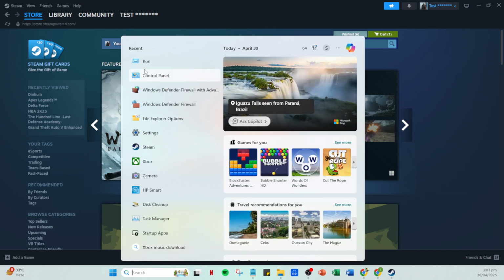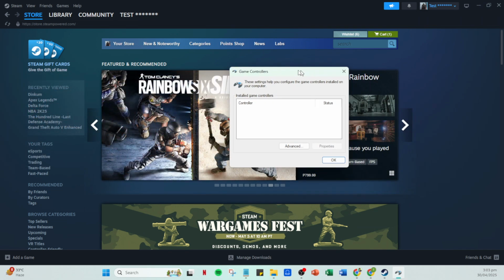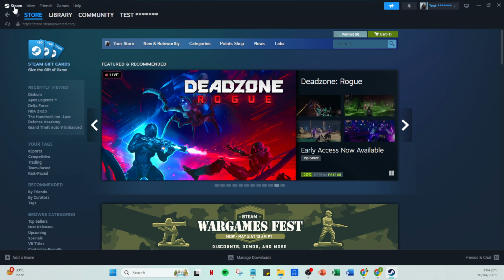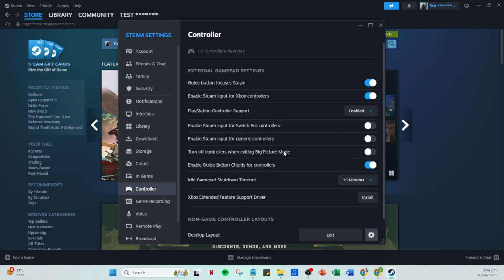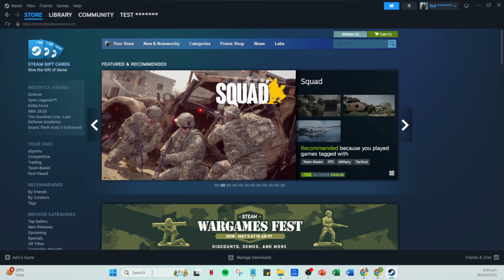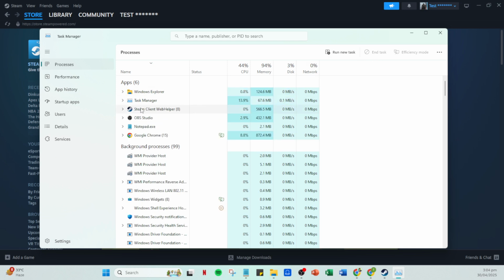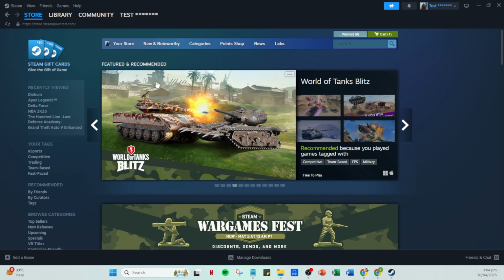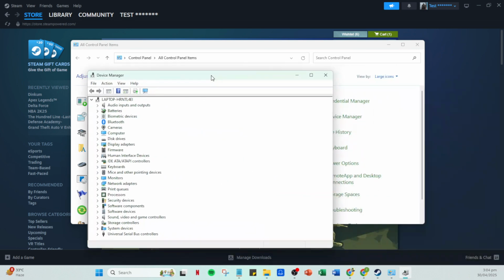How To Fix Steam Not Detecting Controller [2025 Full Guide]